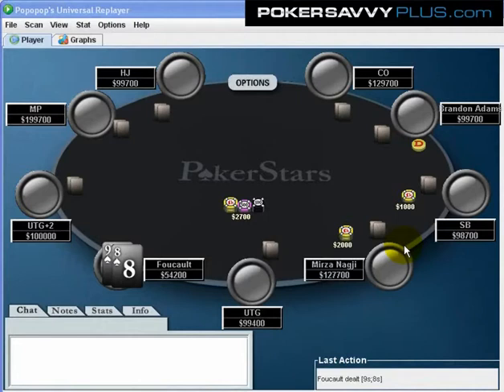Andrew "Foucault" Brokos #14: 2008 WSOP Recap, Part 2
Andrew reviews his deep run in the 2008 Main Event, with analysis of key hands and mistakes he made on his way to a 35th place finish. Part 2 covers hands played on Days 3 and 4.